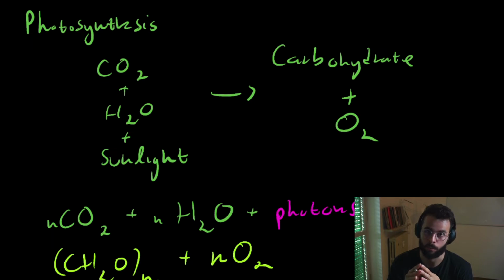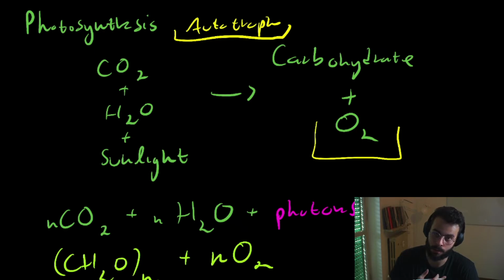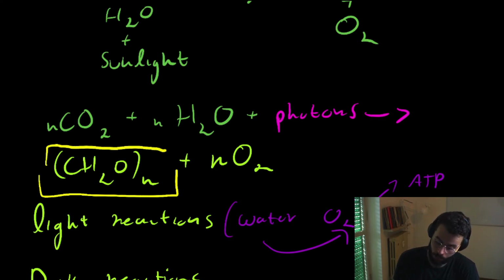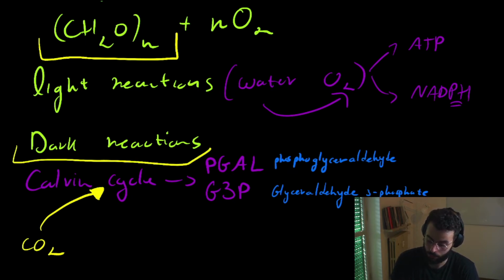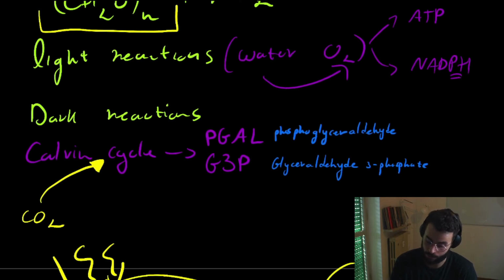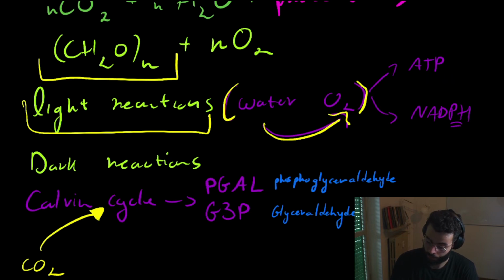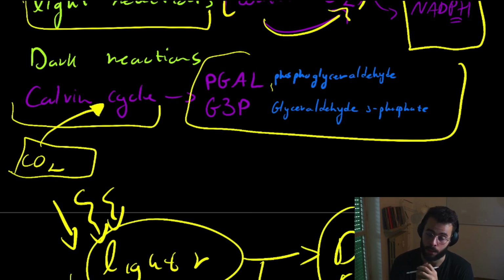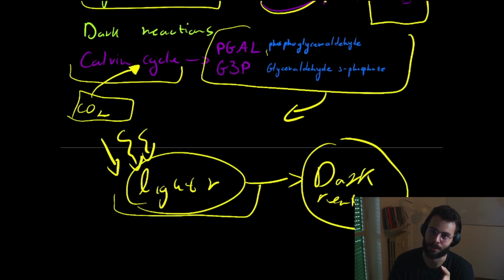Metabolism - Photosynthesis Part I | IMAT Quick Review | EnterMedSchool | Lesson 134